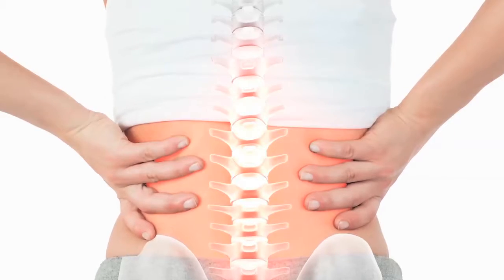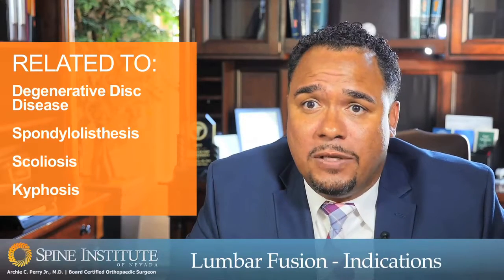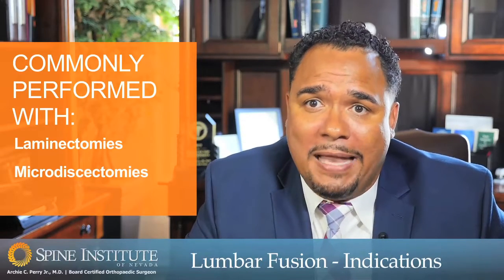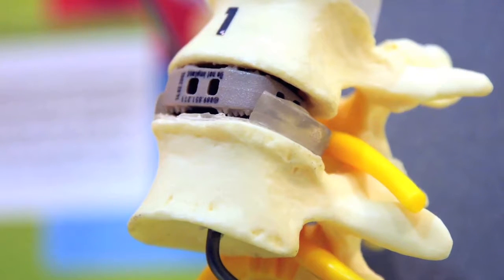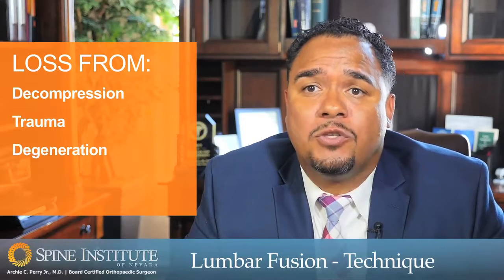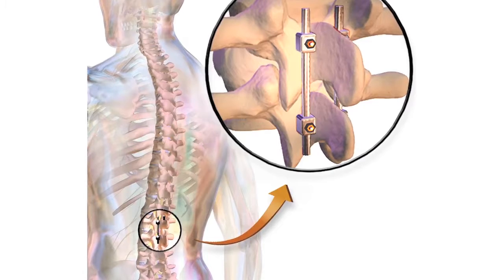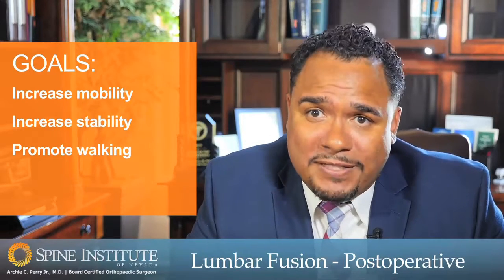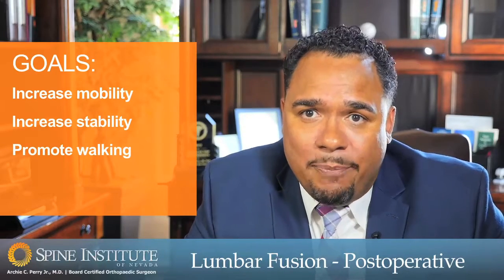Lumbar Fusion Educational Video